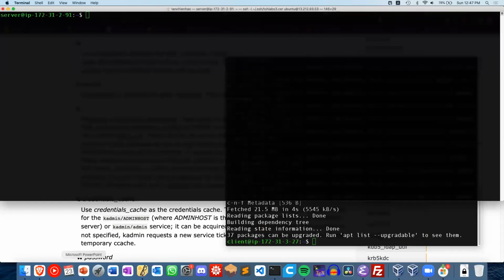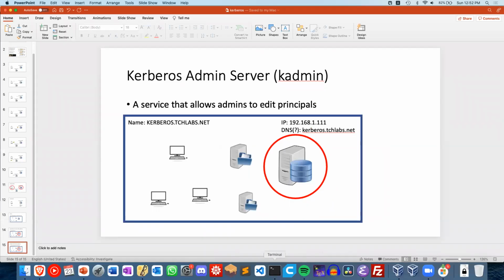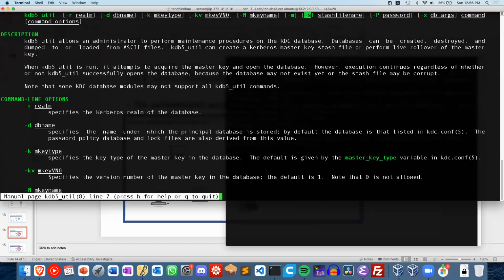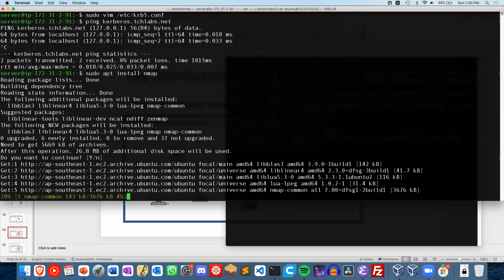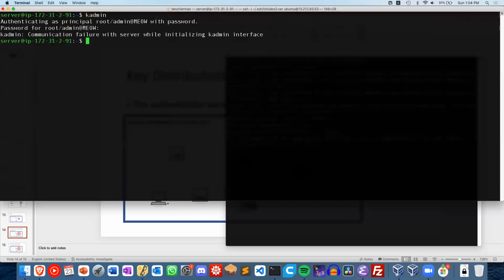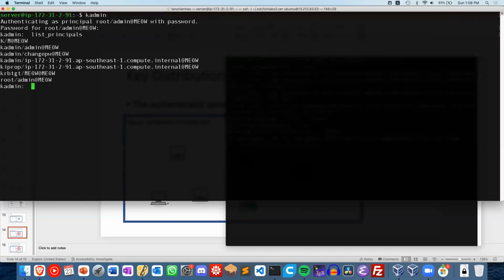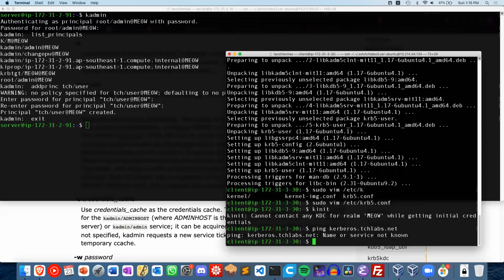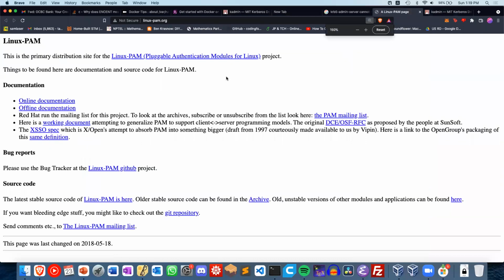Kerberos Setup on Ubuntu | Single Sign On (Part 1)